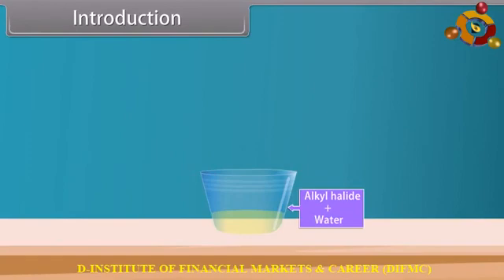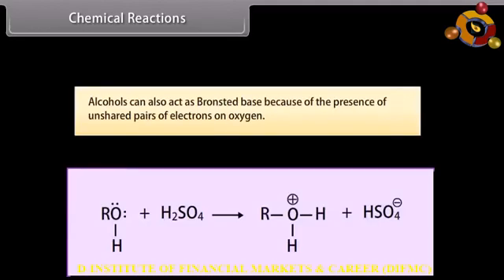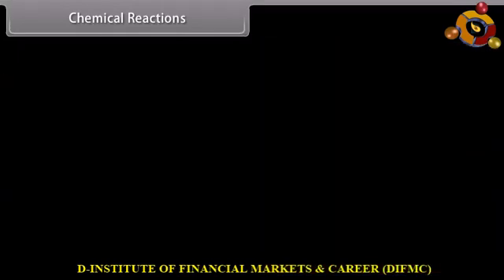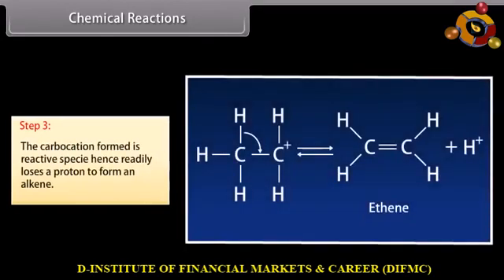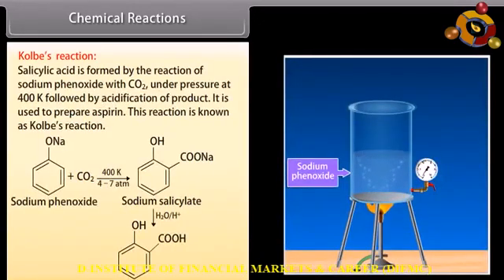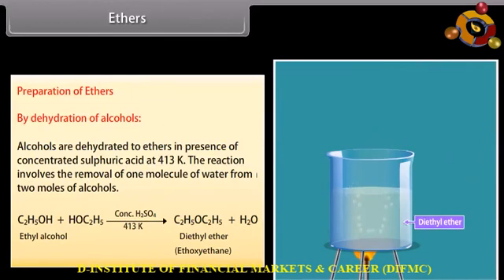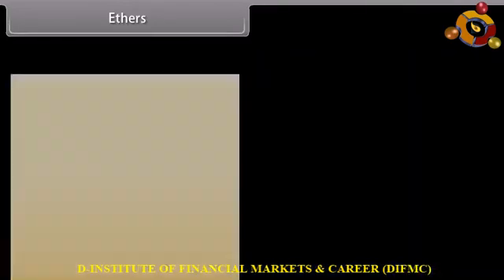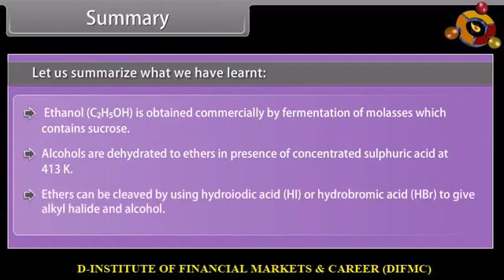Alcohols, Phenols And Ethers Ii 2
Class 12th Chemistry as per the revised curriculum of NCERT, CBSE, ICSE, and other State Boards. All concepts are explained in easy to understand manner and simple language. Let’s prepare for the Board Examinations on the go with your mobile. No other resources required.